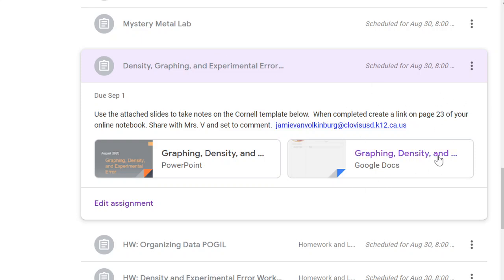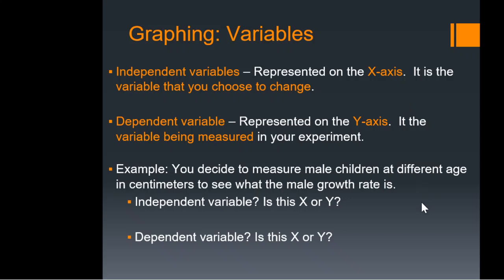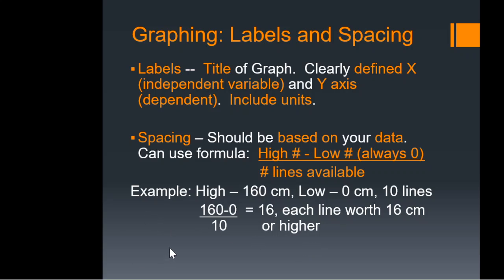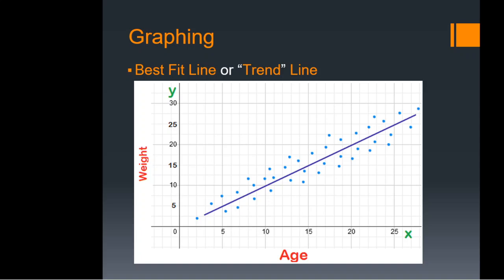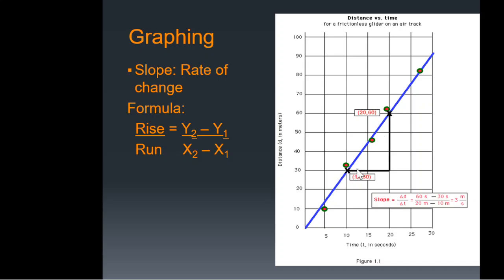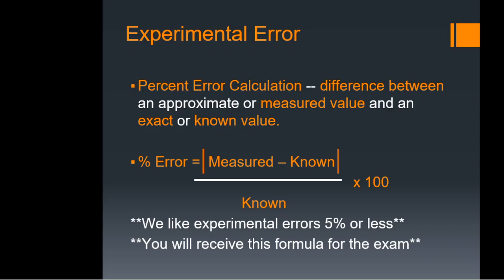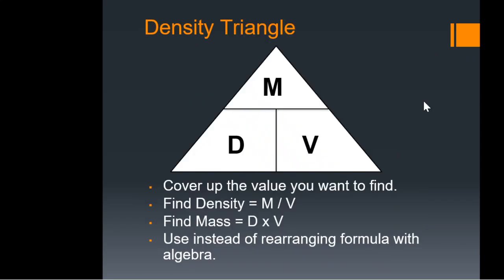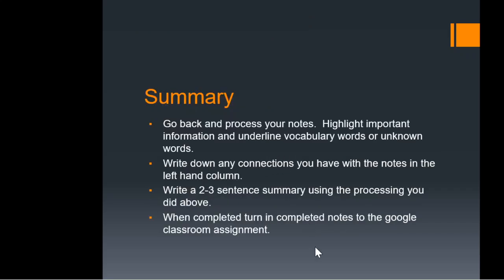Density, Graphing, and Exp error